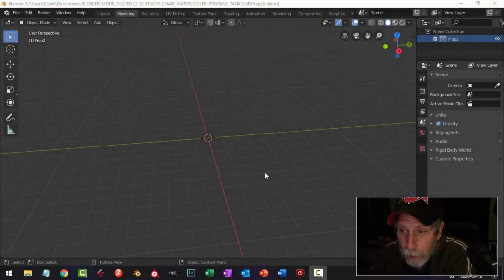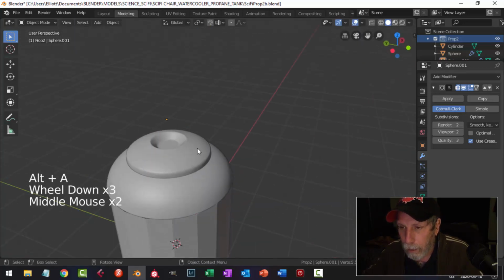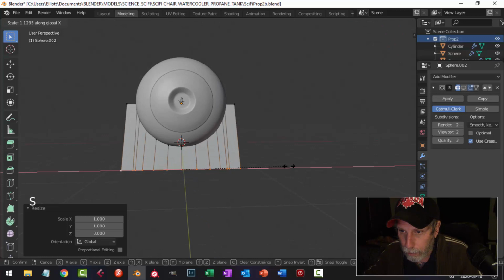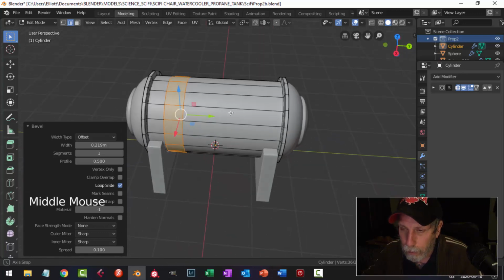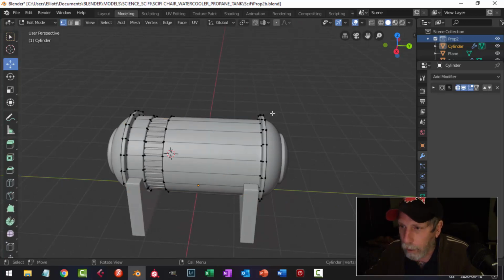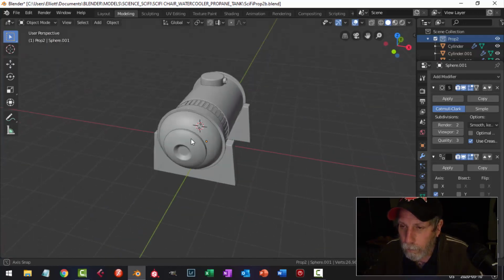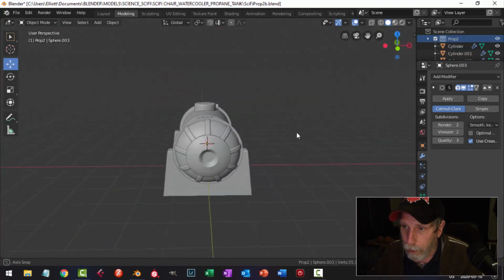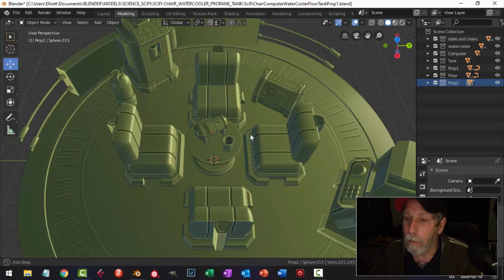Blender 2.8: Modeling a SciFi Prop 2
Continuing with another prop for the scifi scene.  This one is some kind of generator, I think ;)